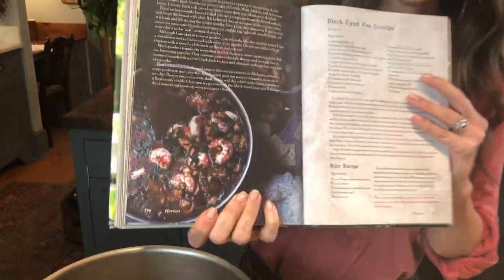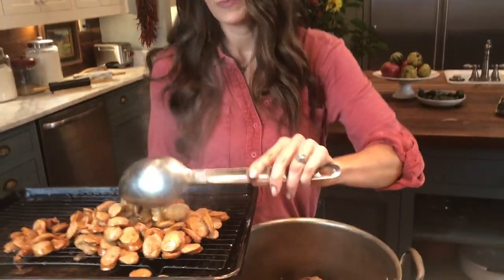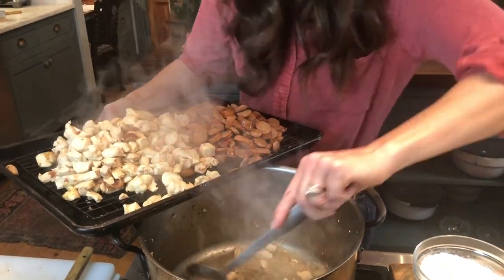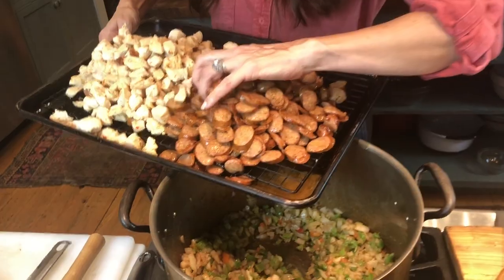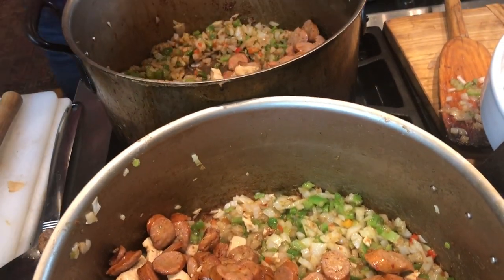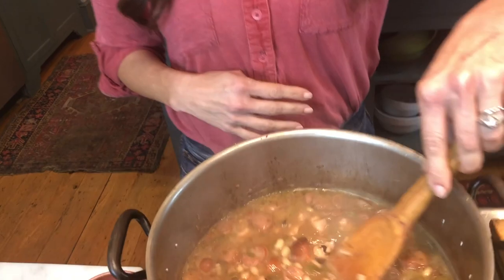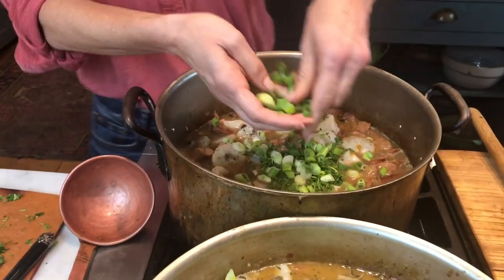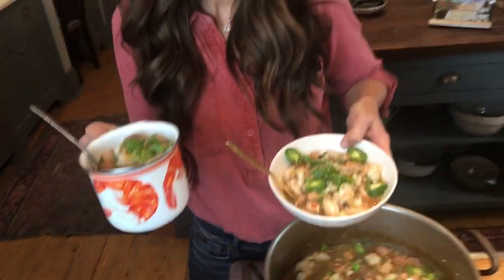Gumbo: Black-Eyed Pea Gumbo with Sausage, Shrimp, Fish, and Chicken - Perfect for Large Crowds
Gumbo is the perfect fusion food! This Homemade Black-Eyed Pea Gumbo with Sausage, Shrimp, Fish, and Chicken is one recipe that is worth learning by heart to make. It's great for feeding my family of 9 and even better for larger crowds!!